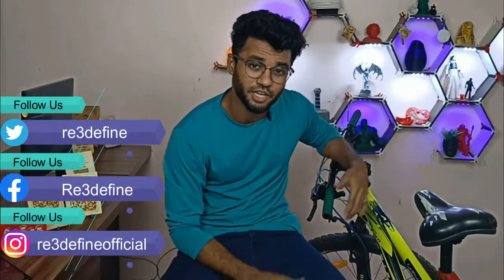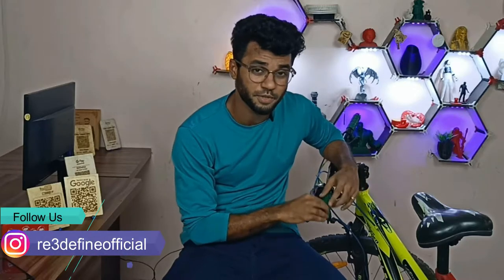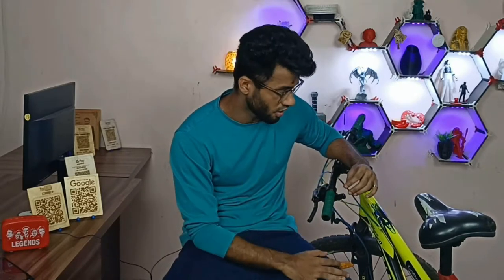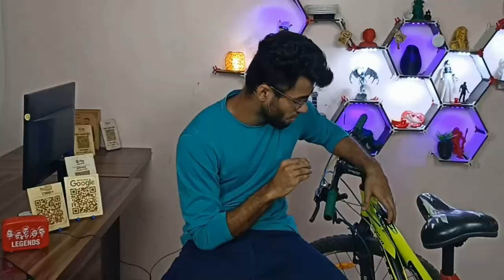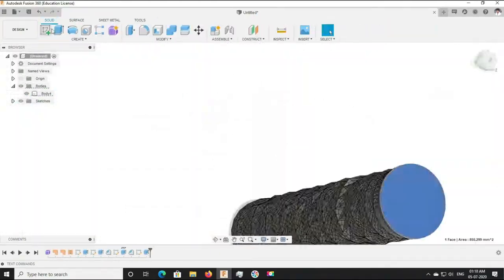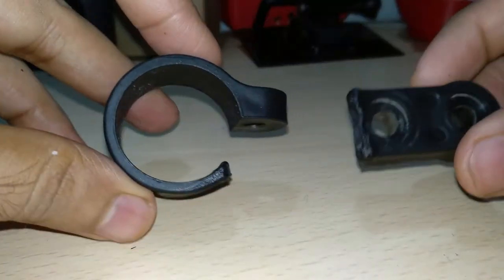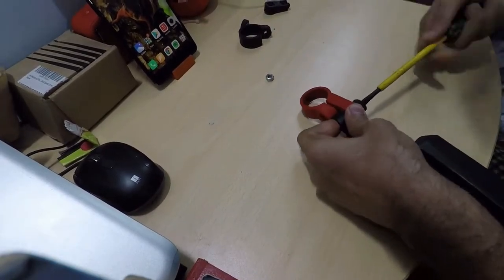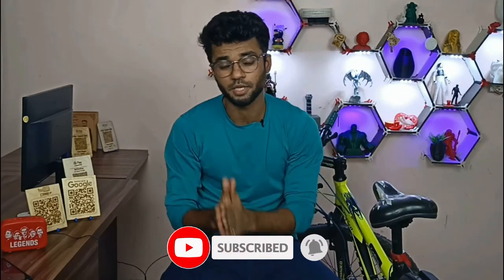How Long Do 3D Prints Last? | Reviewing 3D Prints after a year | 3D प्रिंट कितने समय तक चलते हैं ?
In this video, we have reviewed 3D prints after using them for almost a YEAR. We have reviewed 2 things (Find the download links below)